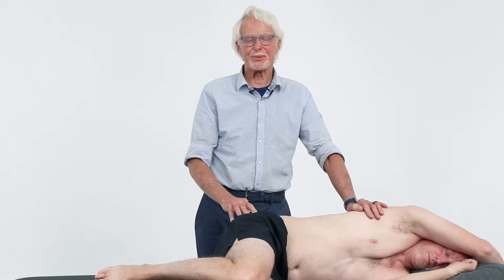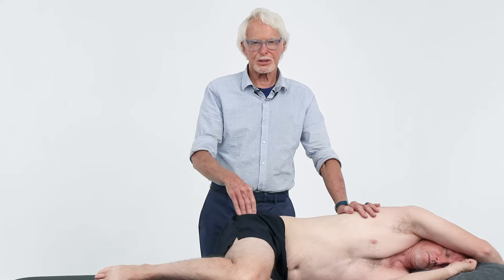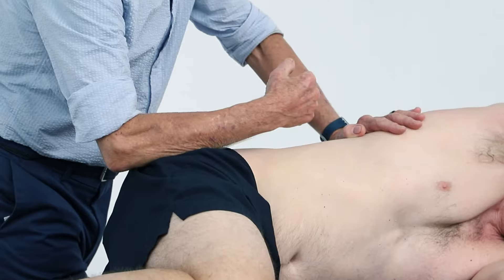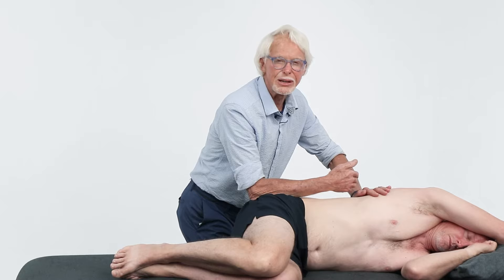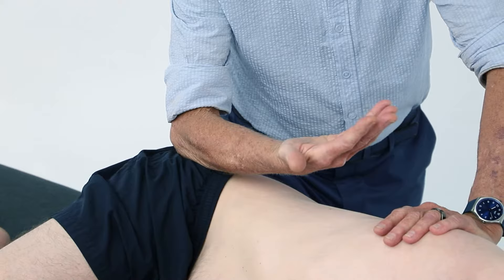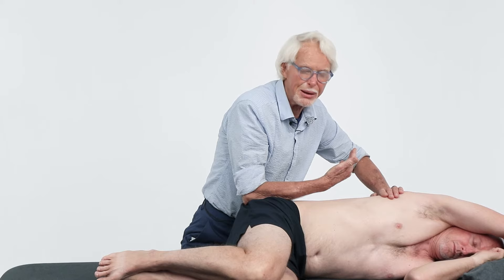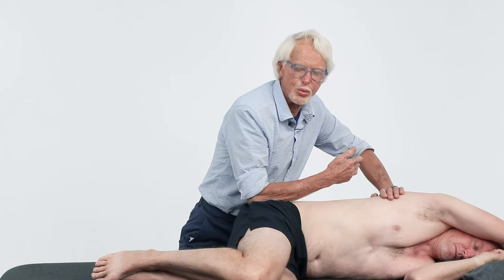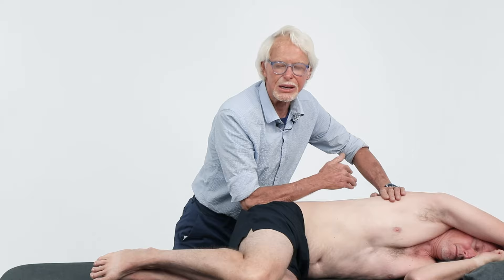Bye Bye Sciatica: Piriformis Massage Technique | ErikDalton.com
Bye Bye Sciatica: Piriformis Massage Technique

Massage can offer several benefits for the piriformis muscle, which is located deep within the buttocks and is commonly associated with sciatic nerve pain. Most massage therapists treat the piriformis muscle and the other external hip rotators in a prone position. This isn’t necessarily the best approach. As an alternative, Erik Dalton suggests doing massage to the piriformis in a sidelying position. In this video Dalton shows you the positioning he typically uses for piriformis treatment, how to identify the muscle in this position, and lastly how to use the forearm to produce drag on the tissue.

Erik Dalton is widely regarded as one of the foremost innovators in the massage and bodywork profession. He is the developer of Myoskeletal Alignment Techniques, a system of manual therapy that addresses and heals pain patterns at their very core. Find out more about training as a Master Myoskeletal Therapist

✅ Massage Therapists! Sign up for Dalton’s Technique Tuesday newsletter and you’ll receive an in-depth article and video to your inbox every Tuesday, with no subscription fee